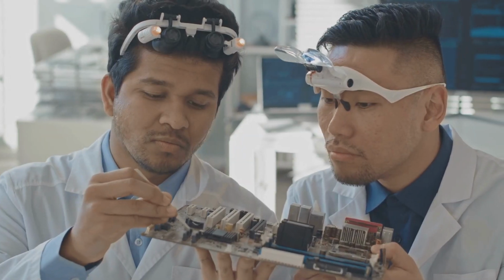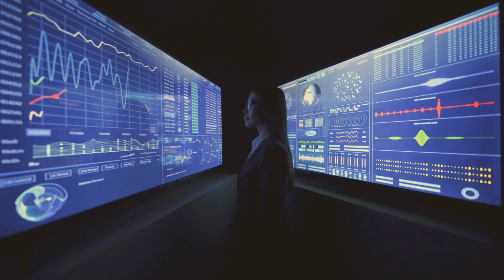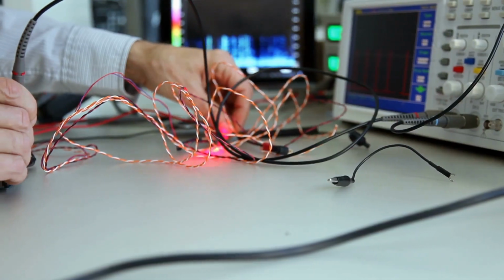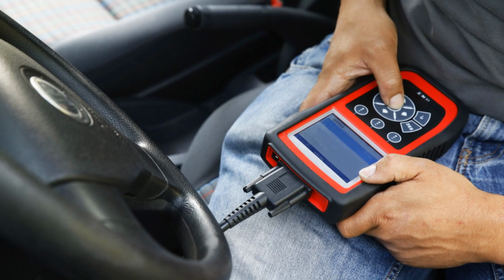Char Services inc. Richard Dean Meininger